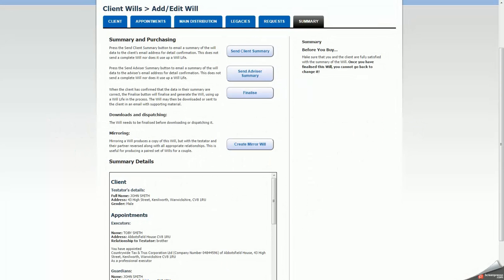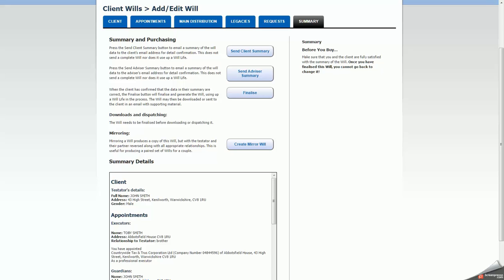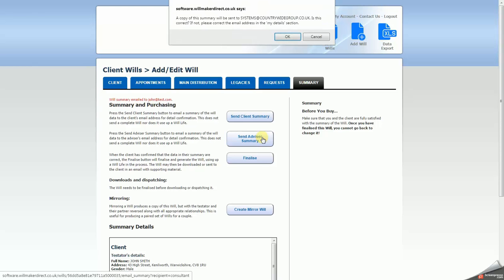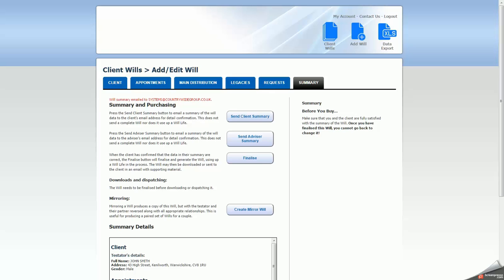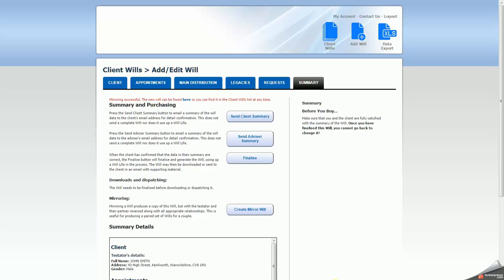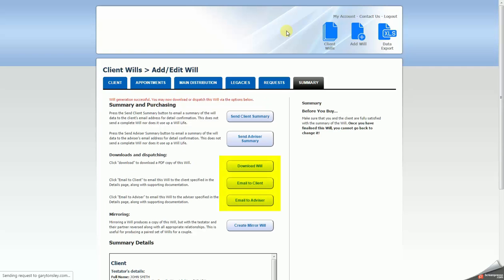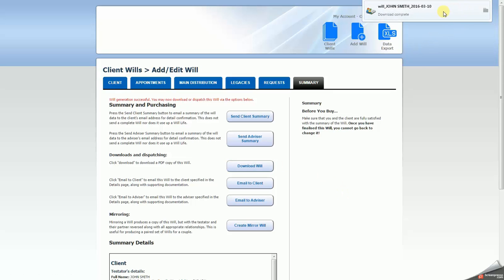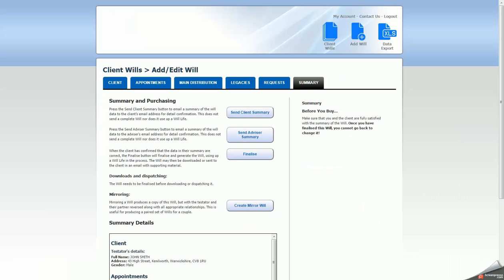Willmaker Last Page